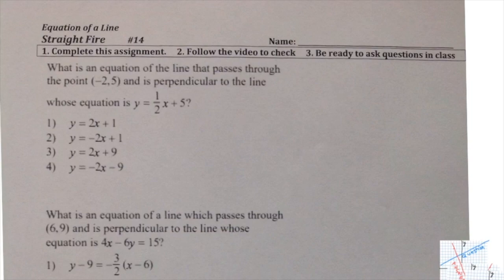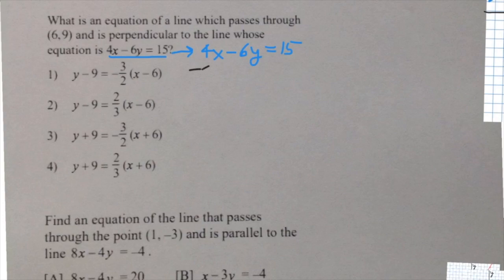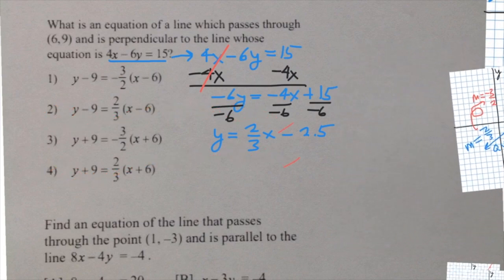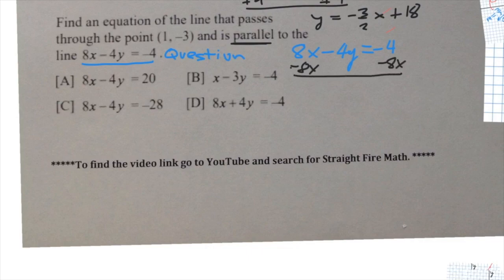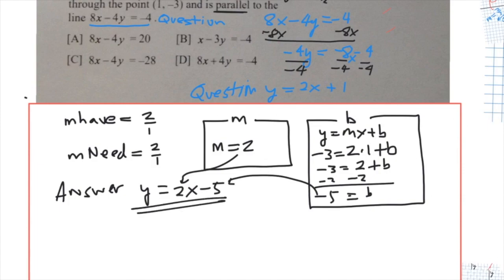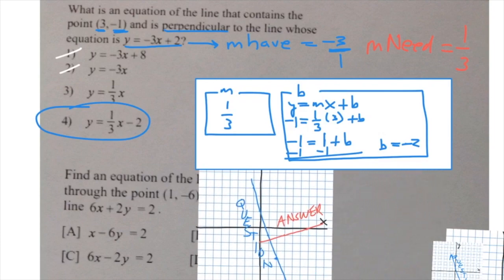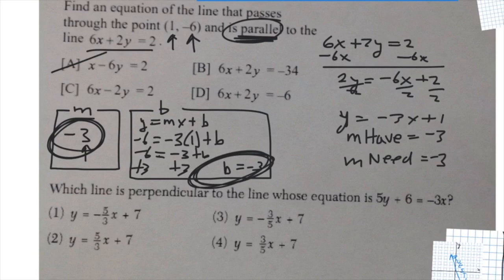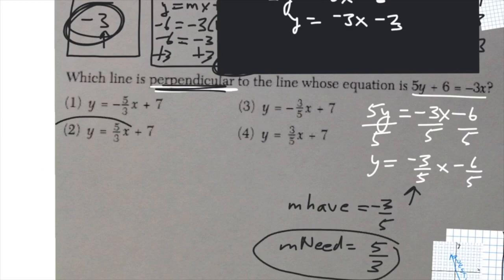100% Straight Fire Math #14 Equations of Lines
Equations of Lines parallel and perpendicular. I show two approaches graphically and algebraically. Here is link to another video I made that has some of the same types of questions